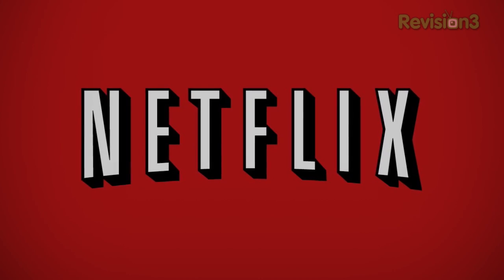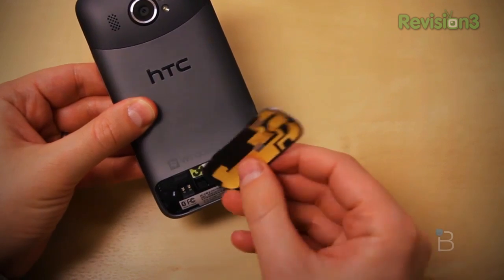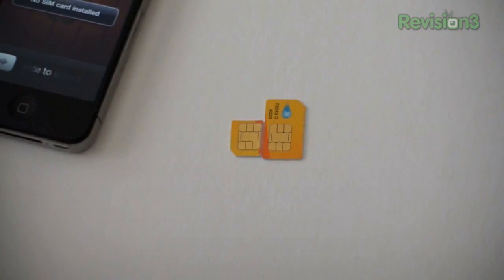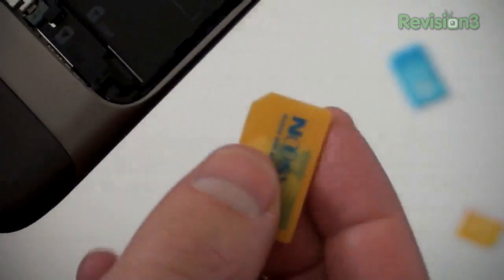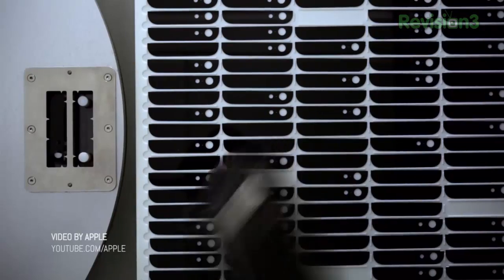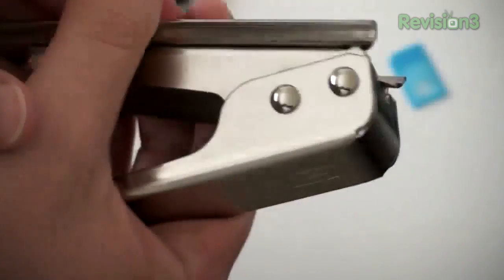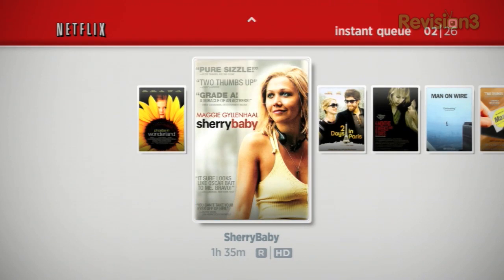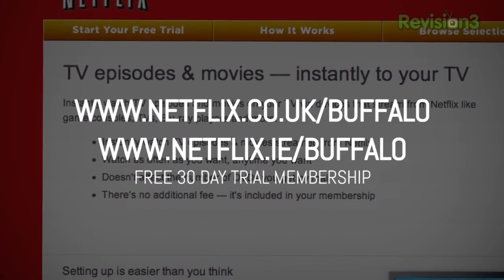Rettinger's Rants: Sim Cards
Jon R is back with an all new show where he rants and raves on various topics in and out of the tech world. On this week's episode, Jon discusses sim cards - specifically, what Apple has done to them. When the iPhone 4 was released, Apple introduced to the mobile world the Micro-Sim. Since then, it has been recognized by some folks as the "new standard" and loads of sim adapters and cutters have been released to the consumer market. Fast forward to 2012, with the launch of the iPhone 5, Apple shrunk the Sim card once again to the new "Nano" size. This new change was definitely uncalled for and had more to do with proprietary control than design innovation. Find out more in this episode of Rants!